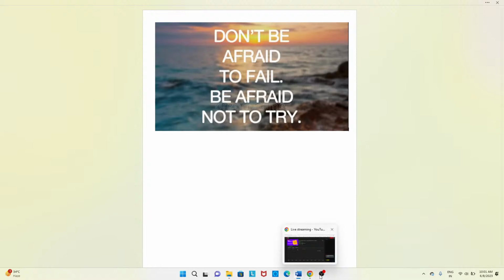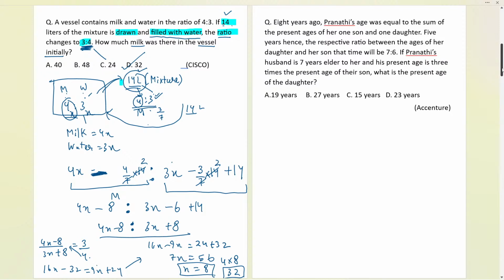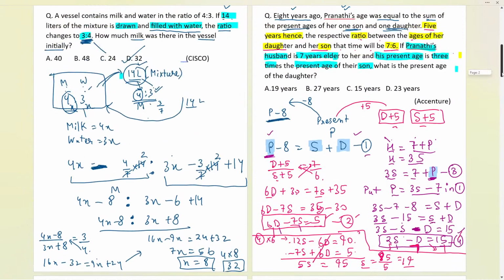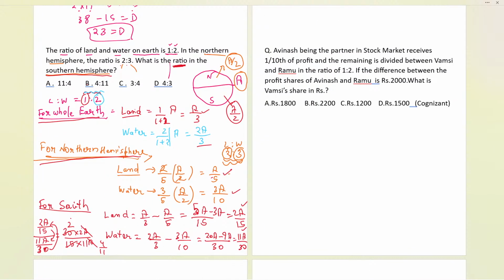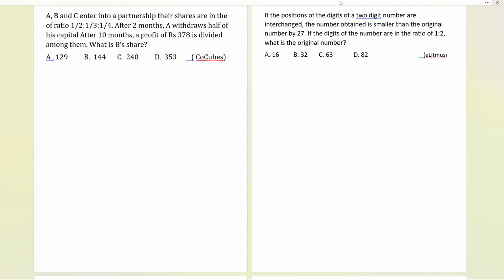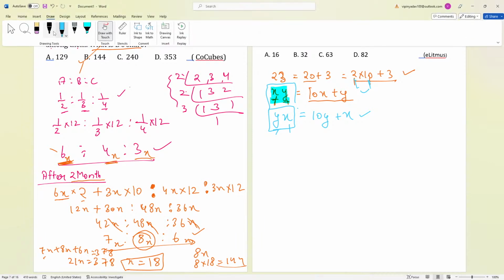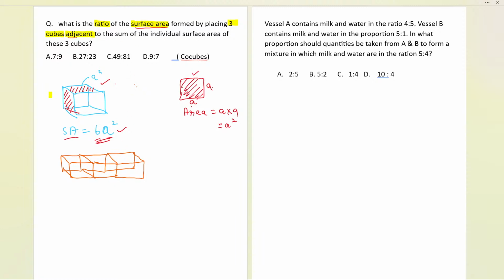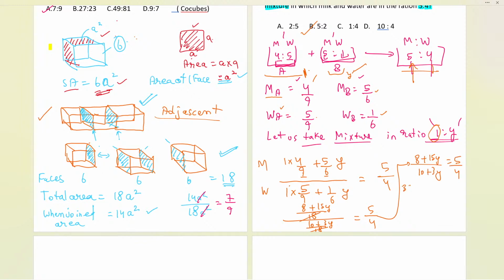Ratio and Proportion (Practice)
Hey! Today we are going to learn very interesting topic  "Ratio and Proportion". I will teach you how you can easily use the concept of ratio to solve the Questions of different companies. As always we will first learn concept and then we will attempt some questions which are commonly asked in different companies.

We will start teaching you from the initial stage and you will be easily able to solve questions at the end of this series. Now calculating Ratio and Proportion  would be fun.